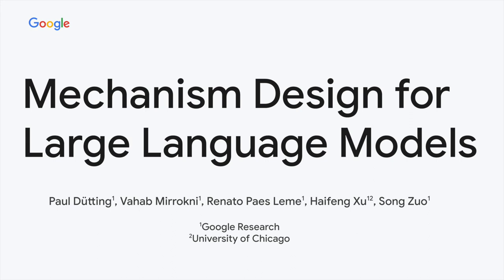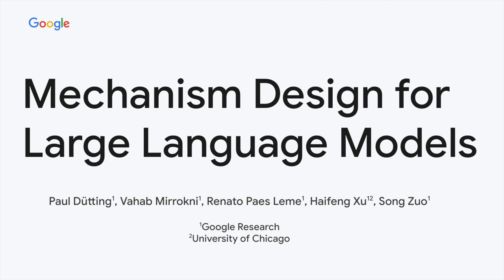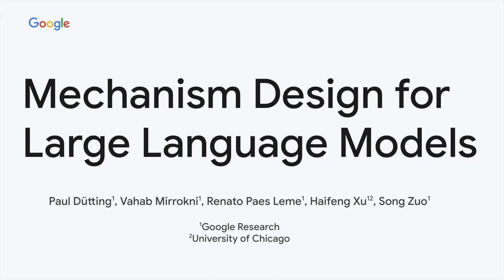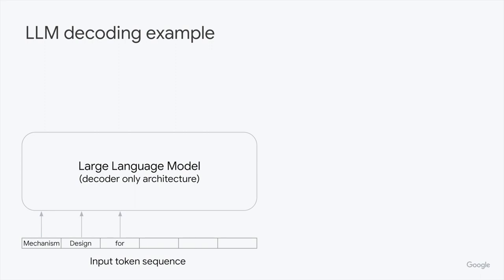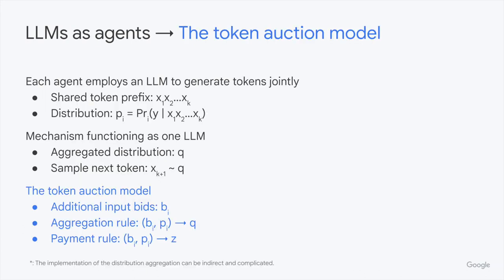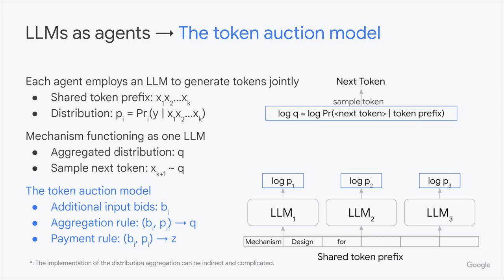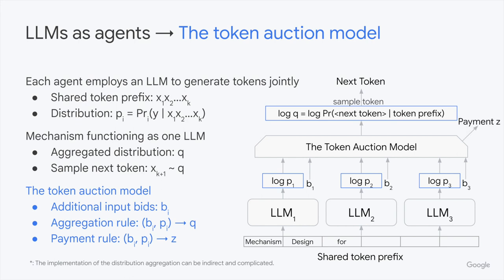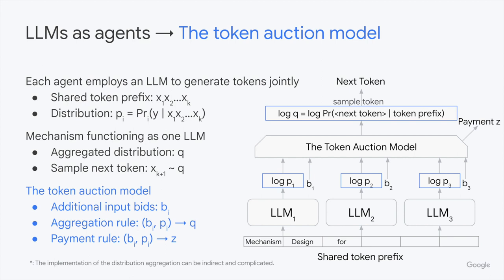[rfp1201] Mechanism Design for Large Language Models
"Mechanism Design for Large Language Models

Paul Duetting, Vahab Mirrokni, Renato Paes Leme, Haifeng Xu, Song Zuo"